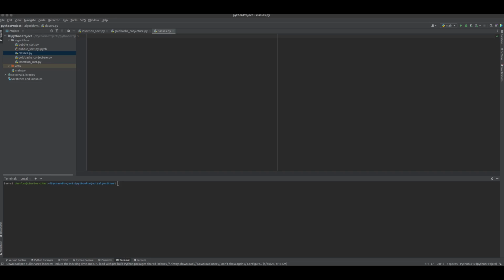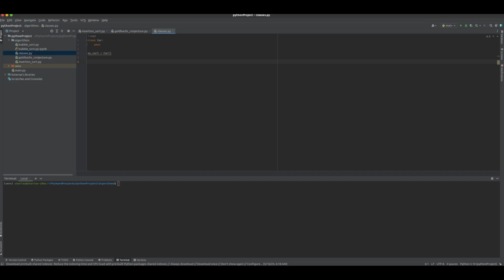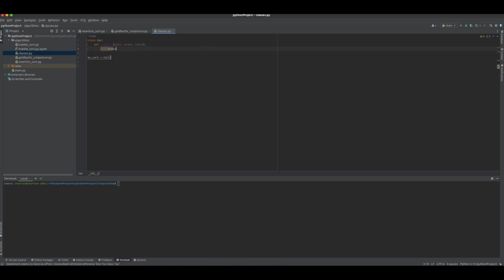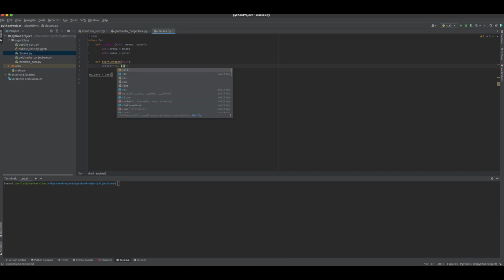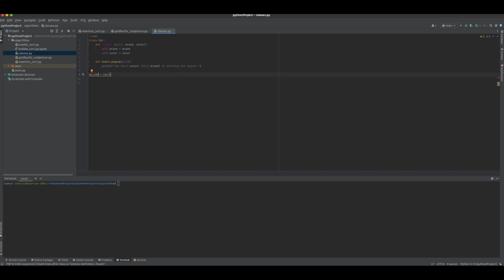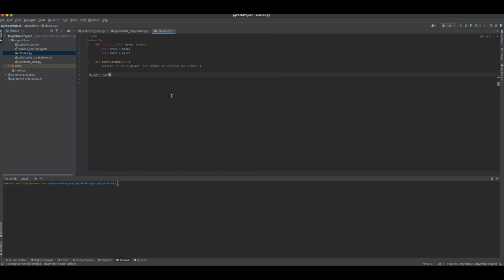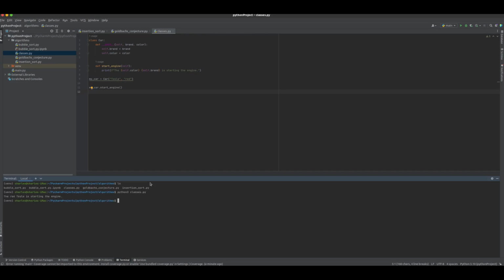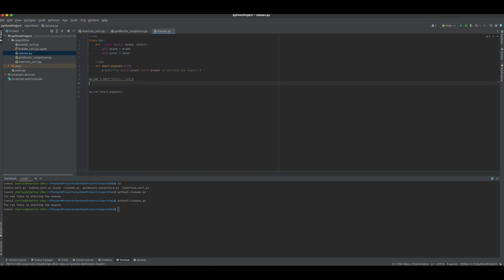Python Classes Explained: Building Custom Objects with Real-World Examples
Join me in this comprehensive video tutorial as we dive into the power of Python classes and object-oriented programming. Classes serve as the building blocks for creating custom objects with unique attributes and behaviors. Together, we'll demystify the concept of classes through real-world examples, guiding you step-by-step in building your own objects. Gain a deeper understanding of how to structure your code, improve modularity, and enhance code organization. Whether you're a beginner or an experienced programmer, this video equips you with the essential knowledge and practical skills to leverage the full potential of Python classes. Unlock the world of object-oriented programming and elevate your Python skills to new heights! Join me on this exciting journey of mastering Python classes.